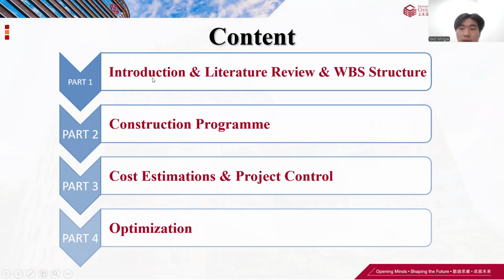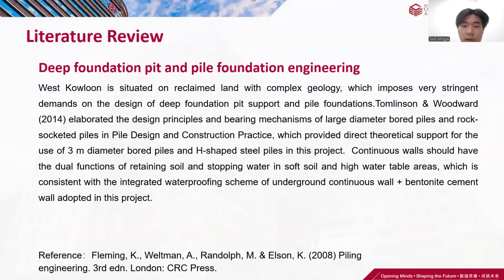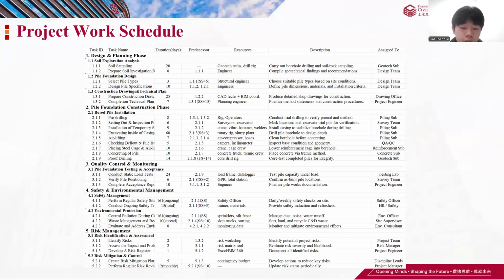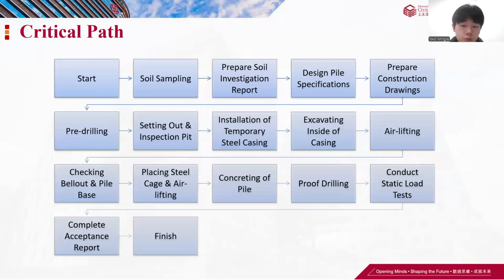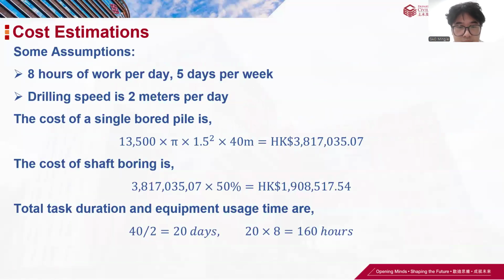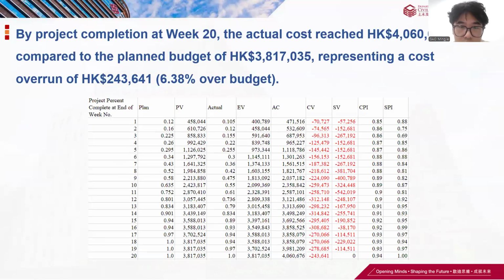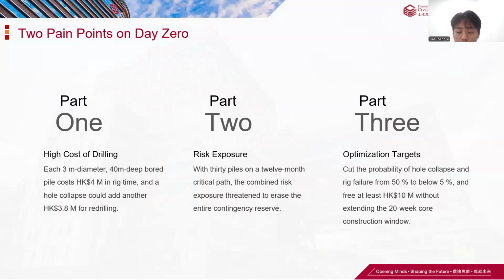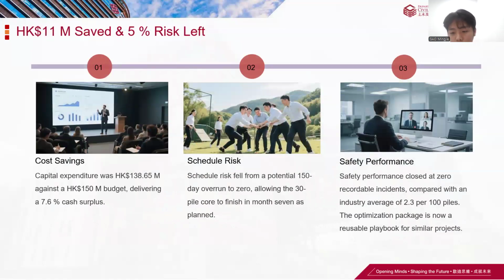CSE509 Quantitative Techniques in Construction Planning Group Project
Recording from Zoom